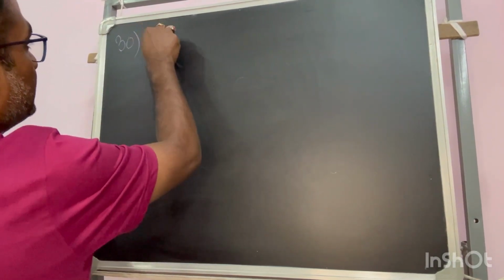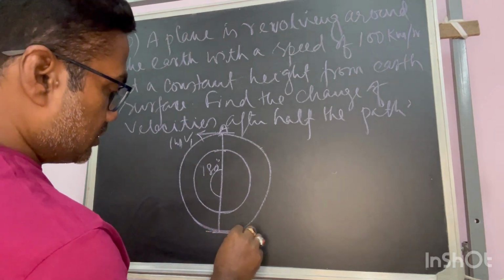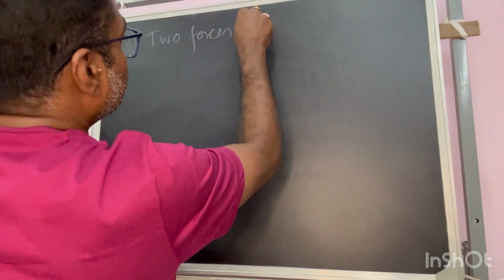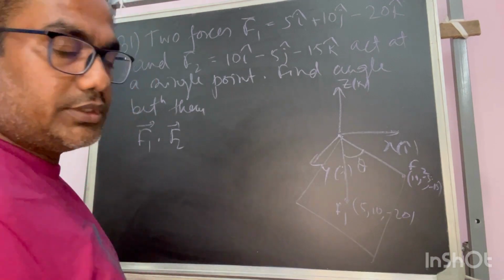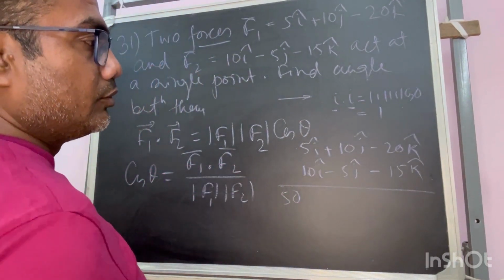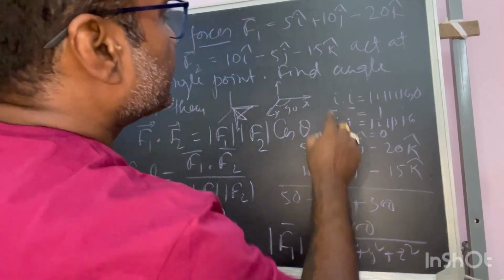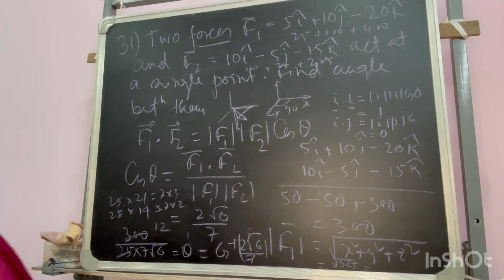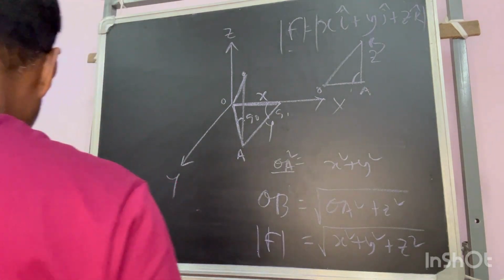Vector addition problems and solutions